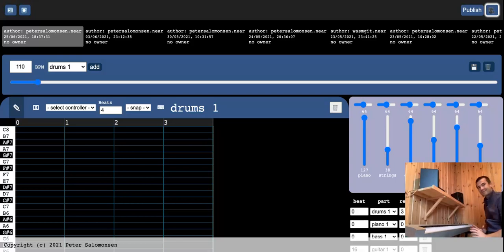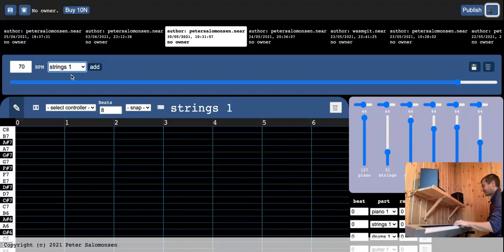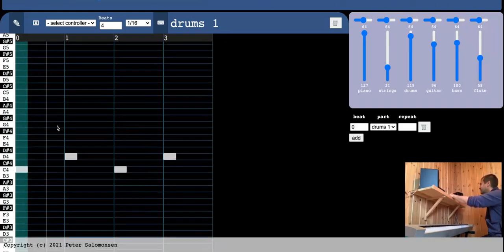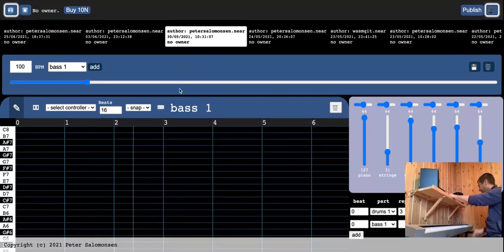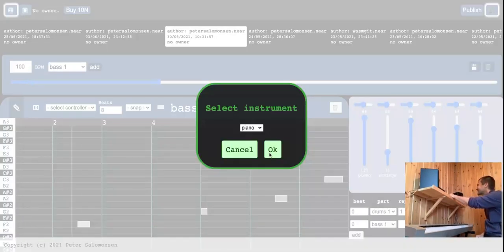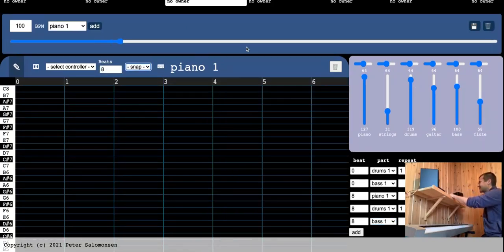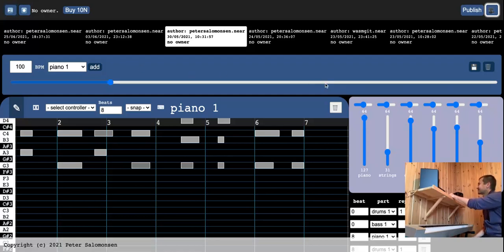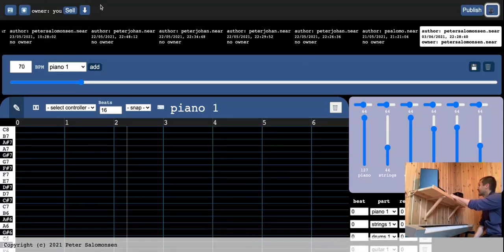WebAssembly music app - live demo of creating music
Live demo of creating music in the browser with the WebAssembly music app.

The instruments are synthesized in real time applying Physical Modeling Synthesis (Waveguide), so no sampled sounds. It's implemented in WebAssembly (AssemblyScript) and published as an Instrument NFT on the NEAR blockchain.

You can publish the tracks you create on NEAR ( no additional costs than the regular transaction fees ), and if you buy a track you'll get access to exporting to wav files and you can use it for whatever you want.

Additional info that wasn't mentioned here. There's a limit of max 20 published tracks that will be visible on top. Unsold tracks will be replaced by newer published tracks. When all 20 are sold, no more can be published for this particular instrument pack.

to try it